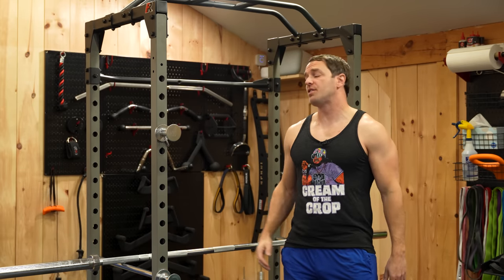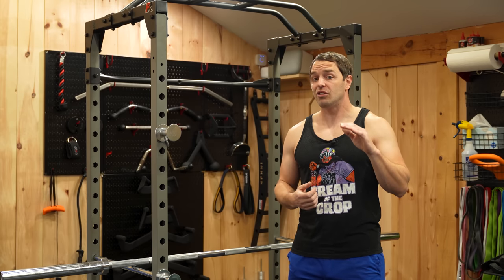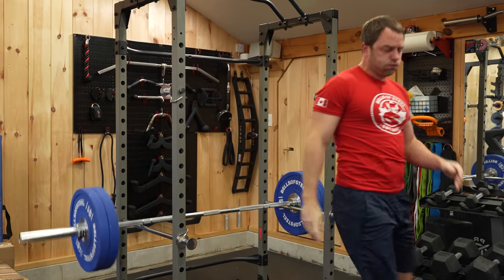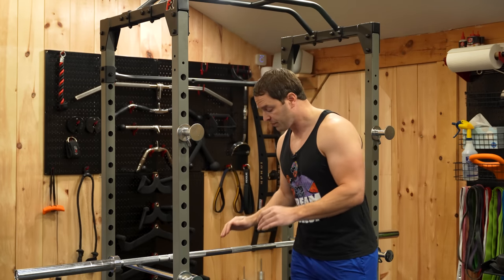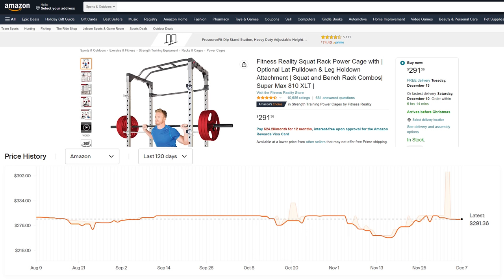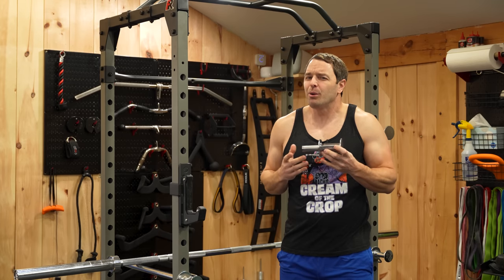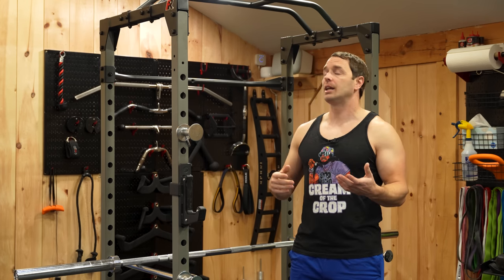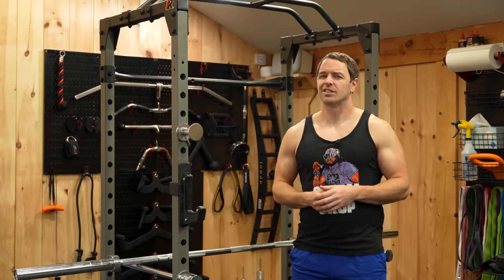I Bought Amazon's Most Popular Power Rack And Then Tried To DESTROY It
In this review we're checking out Amazon's most popular power rack, the Fitness Reality 810 XLT which I beat the hell out of to see if that popularity was deserved. For under $300 are you really getting a quality rack? Let's find out.

0:00 Amazon's Most Popular Power Rack
2:14 How Safe is It? Drop Tests
5:39 Fitness Reality Rack Versatility